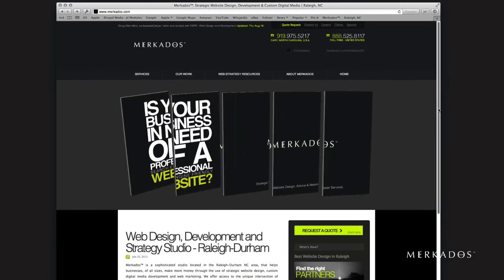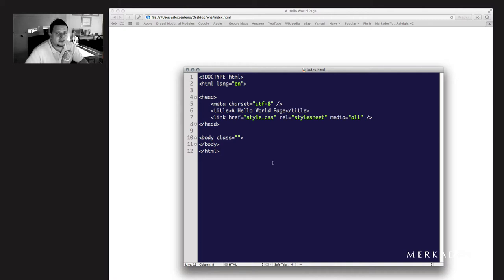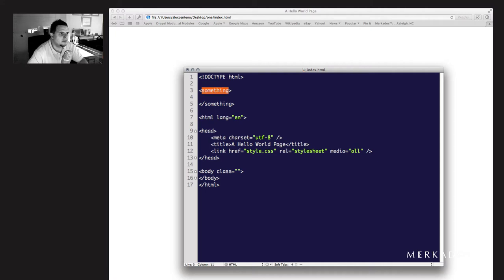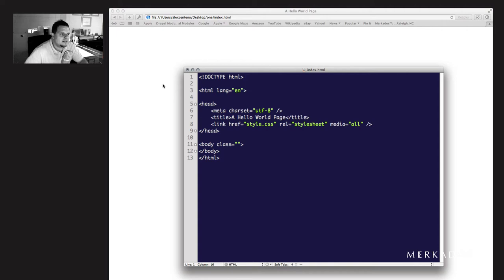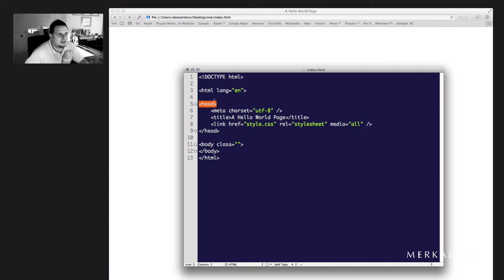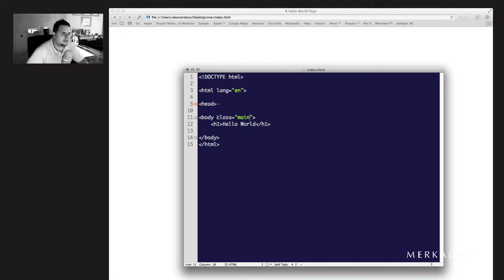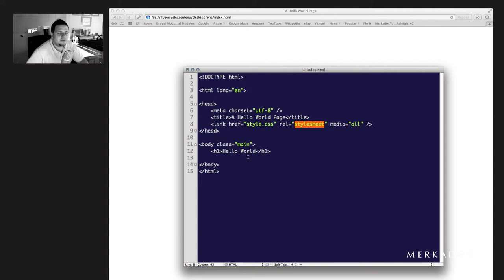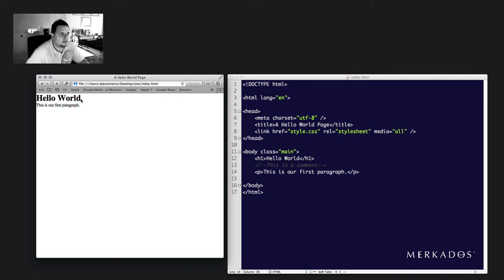Basics of HTML and CSS - For Beginners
In this episode, Alex Centeno, creative director at Merkados, gives a beginners introduction to the HTML and CSS syntax. This tutorial is specially useful for digital and graphic design students making their transition to web.